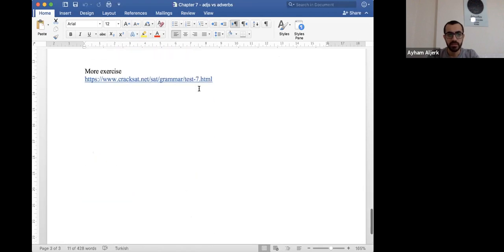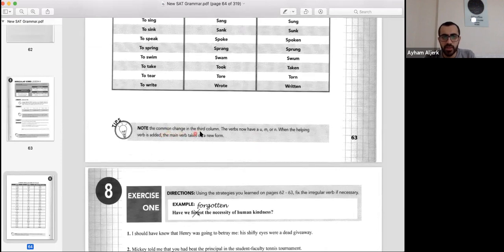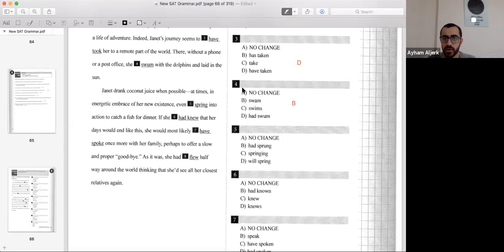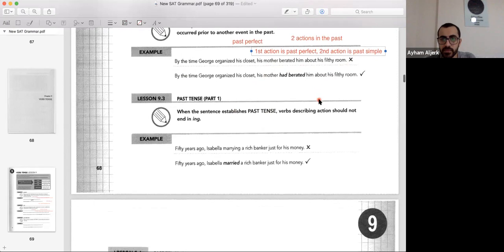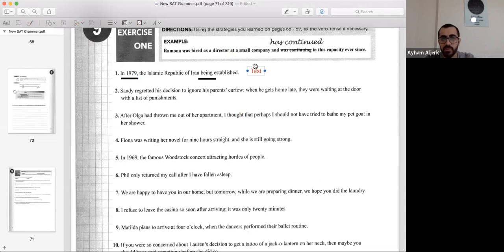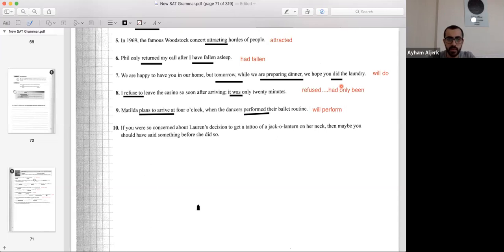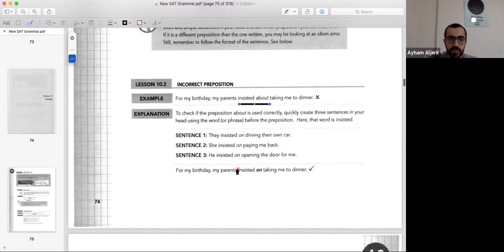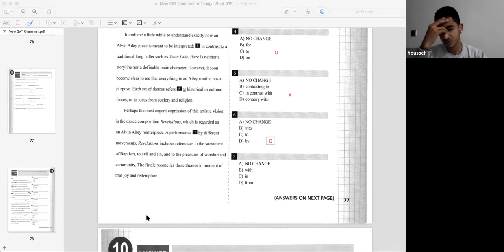دروس قواعد إنكليزي من أجل امتحان السات sat | 8 - 9 - 10 | مركز الخوارزمي الأكاديمي